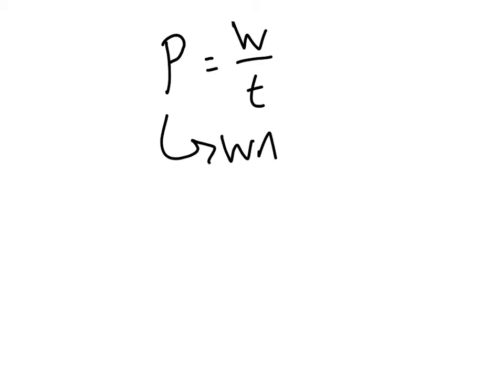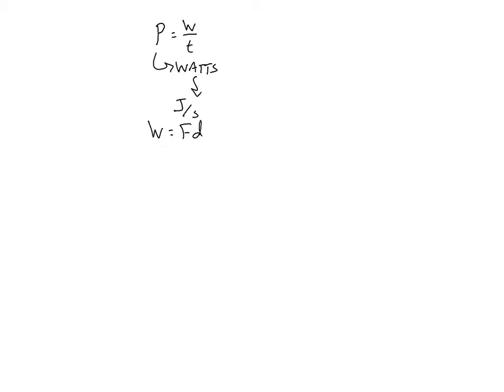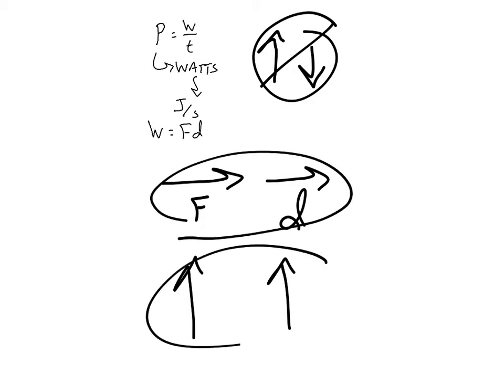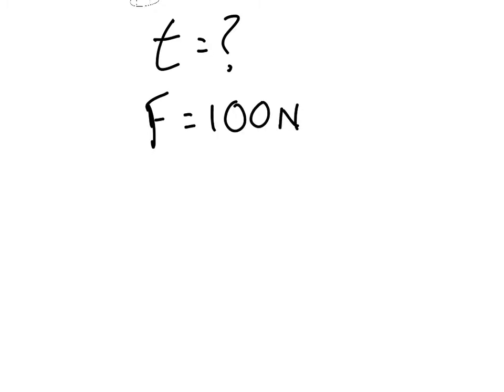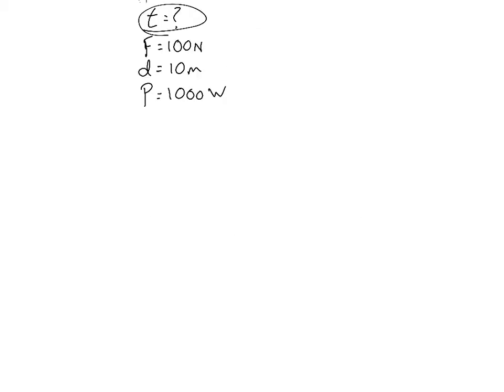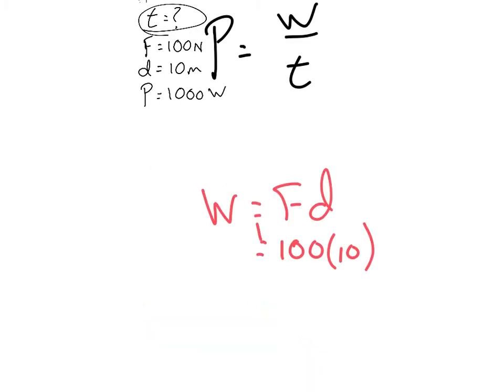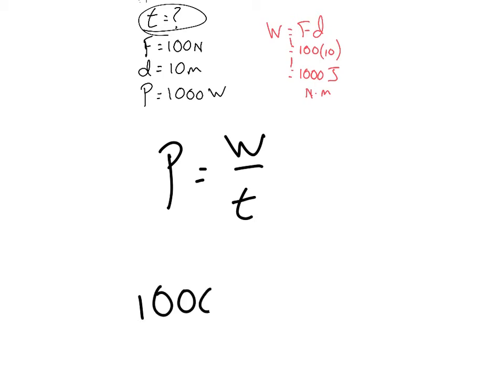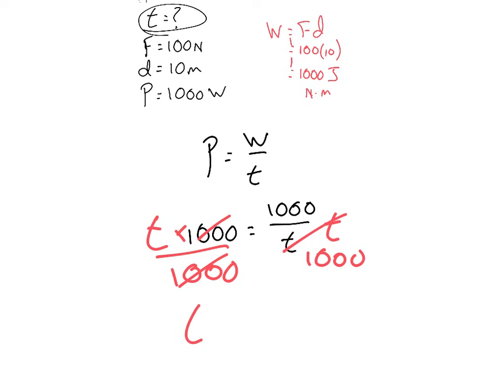work power problem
Solving work and power problems